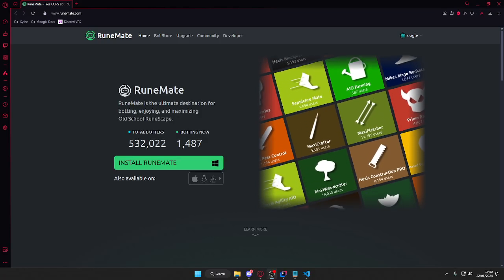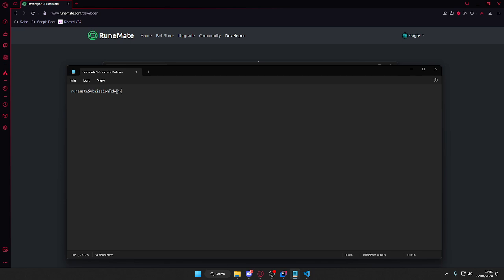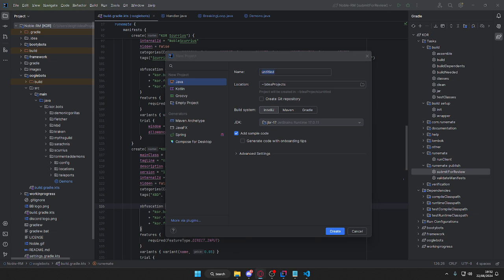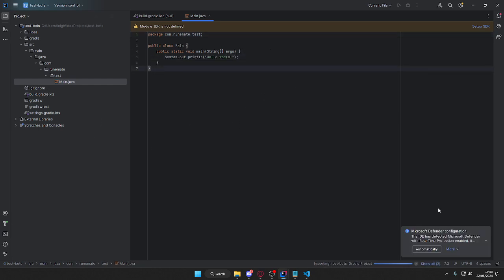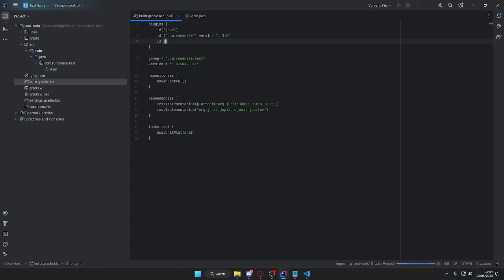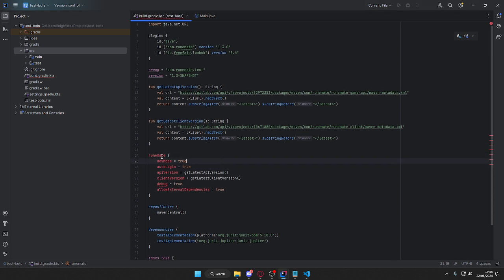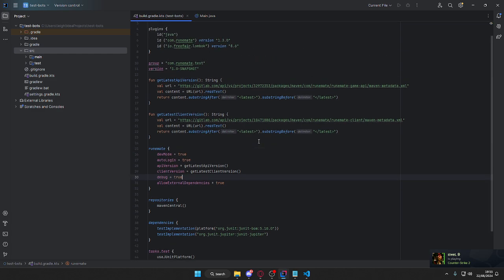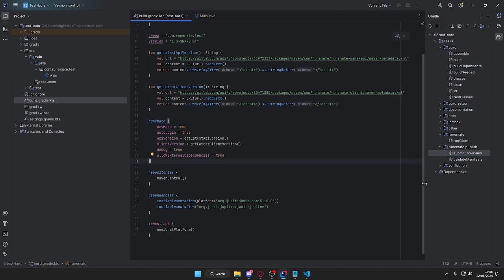Runemate Setup 2024-2025 [UPDATED]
Your gradle.properties file will need to be as follows:
runemateSubmissionToken=TOKENHERE